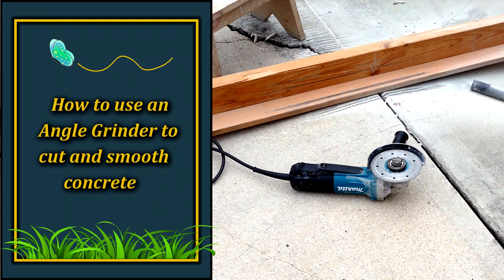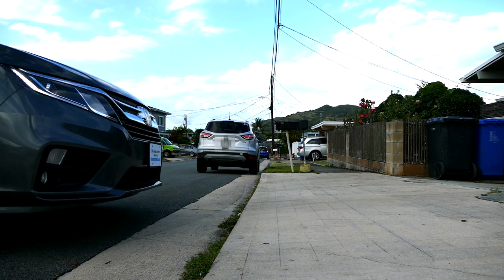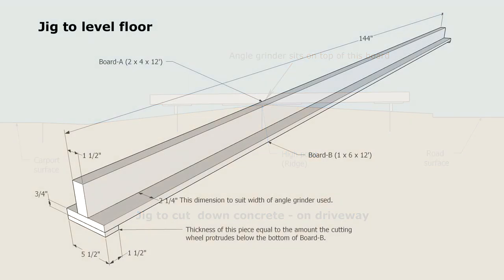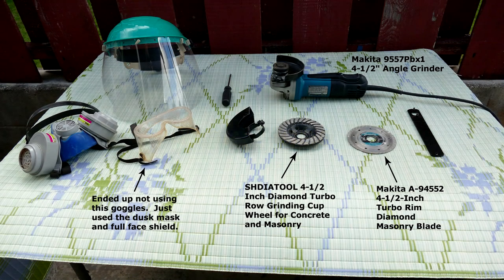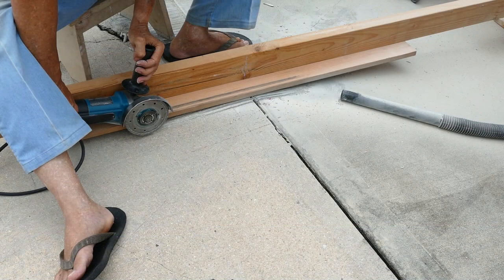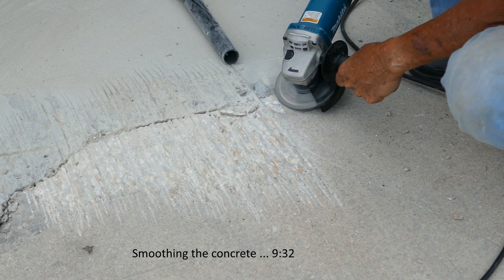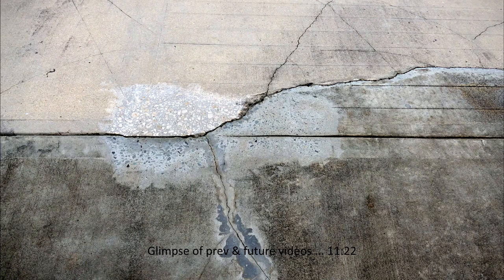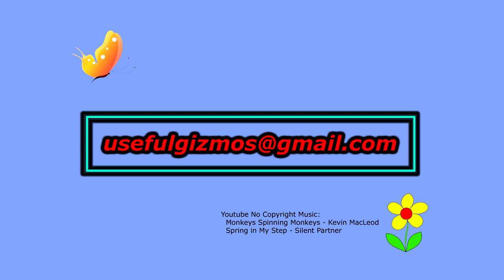How to use an angle grinder to cut and smooth concrete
How I used an angle grinder to cut down and smooth the ridge (high point) in our concrete driveway.  The catalytic converter under our 2019 Honda Odyssey minivan was hitting the ridge as we drove into our carport.  The technique can also be used to level high spots in a concrete floor. The result is a professional quality leveling without waves in the concrete that doing it just by freehand can have.

Do a search on youtube for "usefulgizmos" to get links to all of my  other youtube videos.